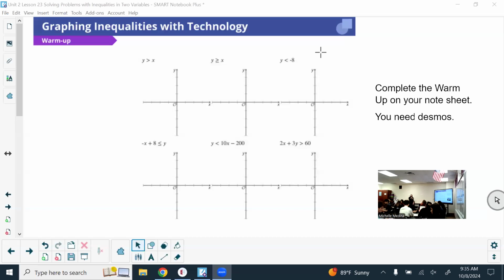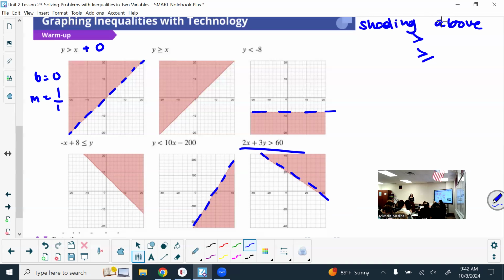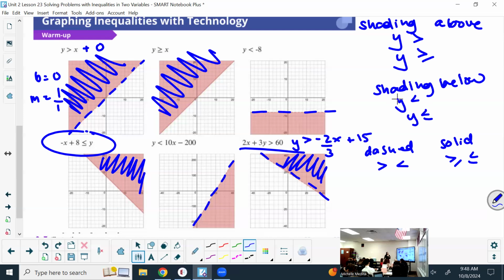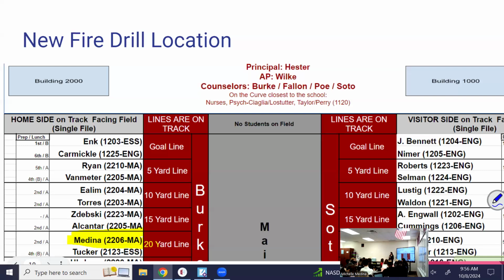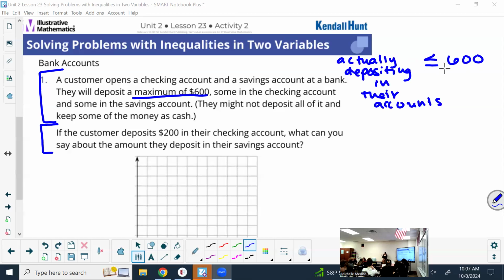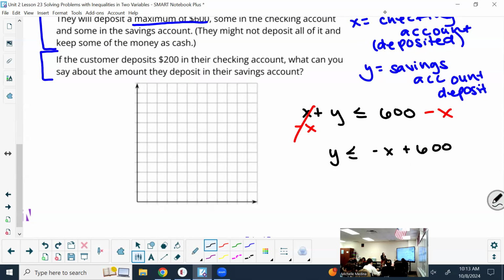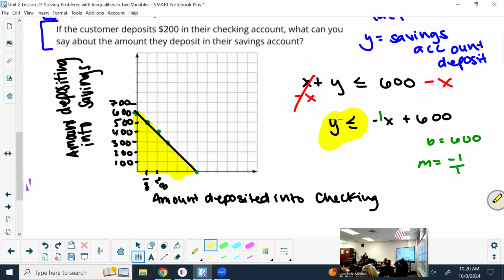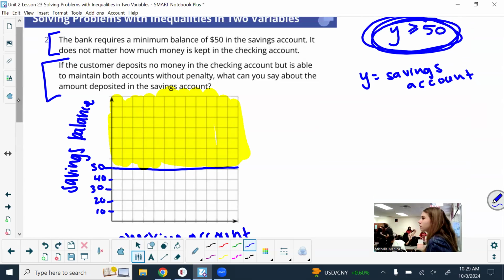Unit 2 Lesson 22: Solving Problems with Inequalities in Two Variables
IM Curriculum lesson 2.23